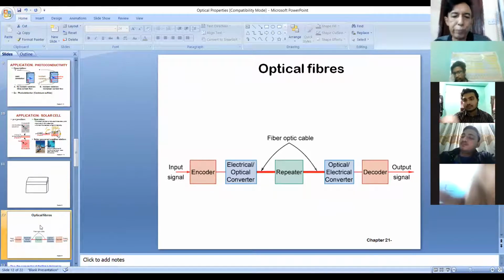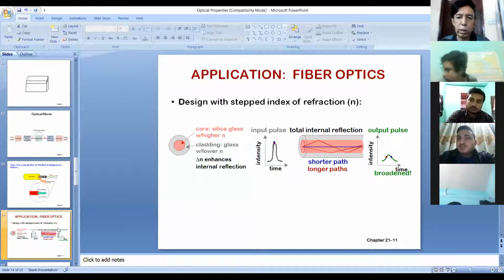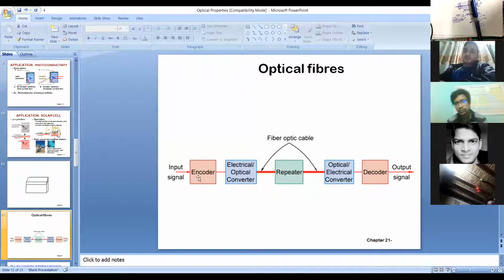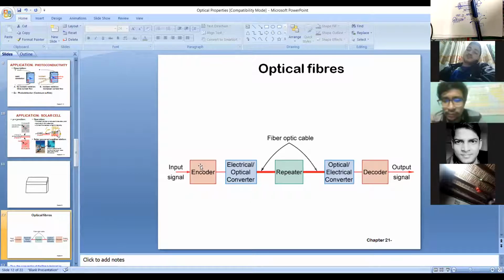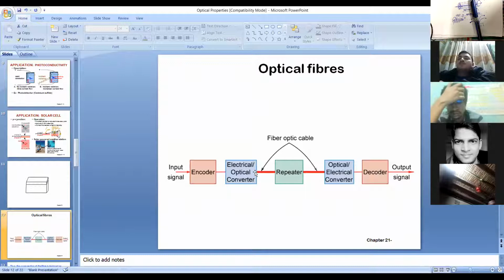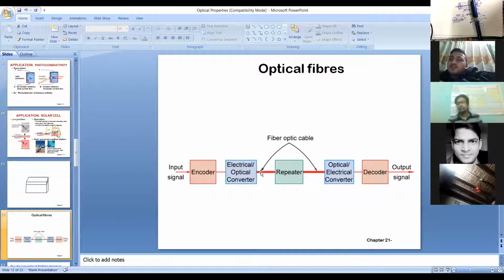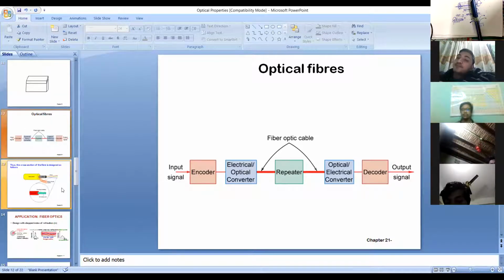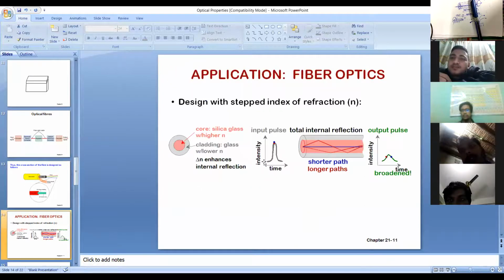LED, Solar cell, Optical Fibers. Optical material. Advanced Material Science and Nanotechnology.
Lecture 3
LED , Solar cell, Optical Fibers.
Course description: Optical material
Course Title: Advanced Material Science and Nanotechnology
Course Teacher: professor Dr Debashis Palit
Department of Chemistry
University of Chittagong